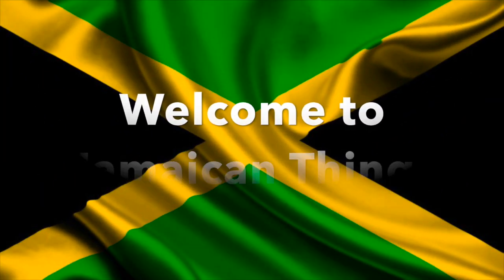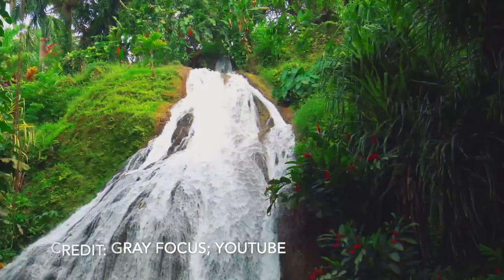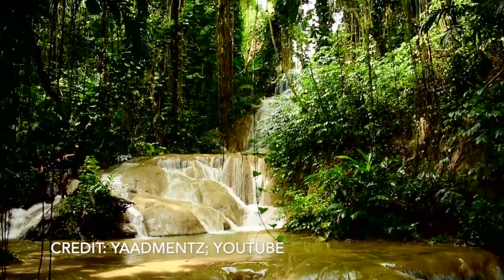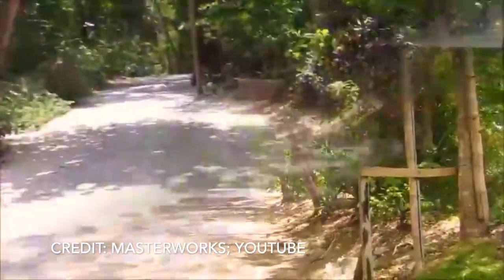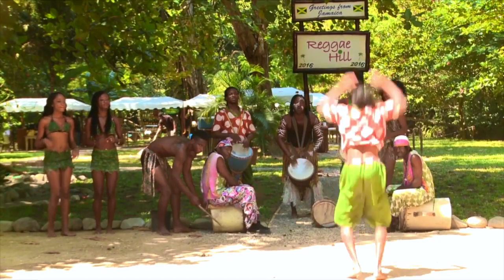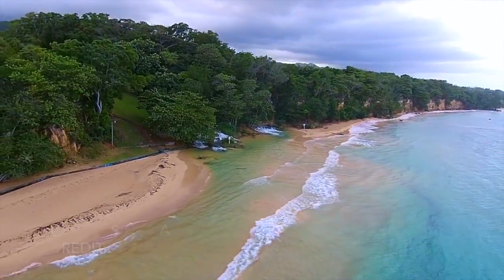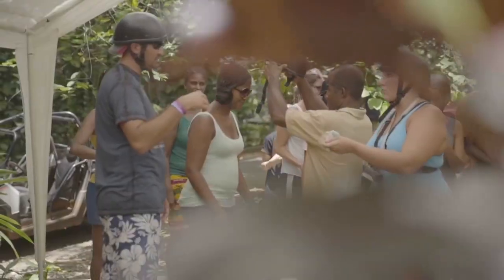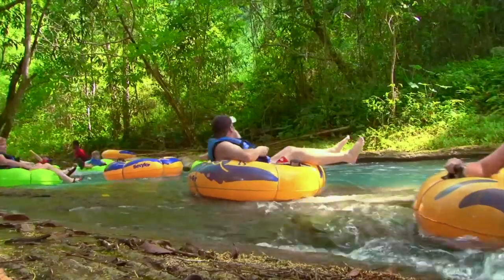Ten Exciting Places You MUST See in Ocho Rios Jamaica | Jamaican Things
Ocho Rios a city in the Parish of St Ann is located on Jamaica's north coast. With some of the most luxurious resorts on the Island, here are 10 of the most exciting places to visit in Ocho Rios.

10. Fern Gully Scenic drive
9. Shaw Park Botanical Gardens
8. Turtle River Falls and Gardens
7. Pearly Beach
6. Bamboo Beach Club

My Favorite Beauty Products on Amazon

Current Favorite Facial Scrub

Current favorite facial toner

Current favorite facial mask

Current favorite facial moisturizer

Current favorite makeup remover wipes

Some of the links in descriptions are affiliate links, which means at no extra cost to you, I will make a small commission if you click them and make a qualifying purchase.